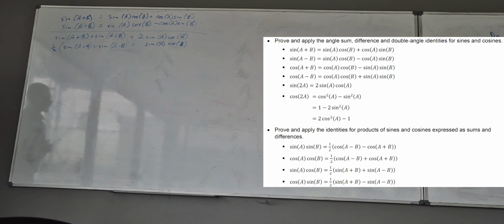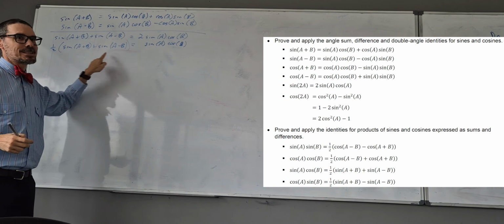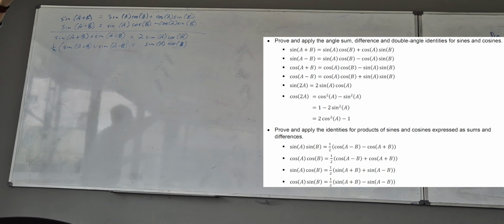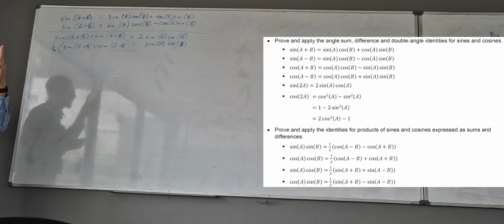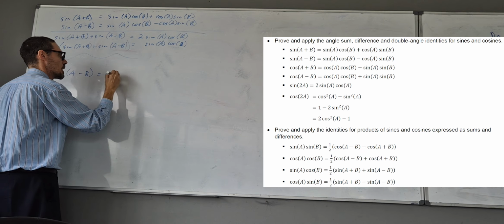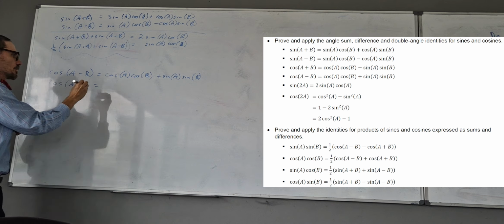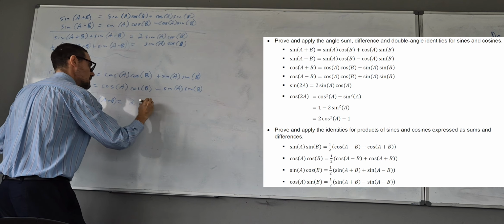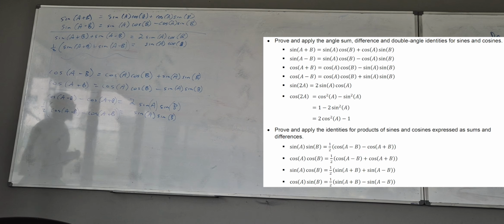Convert products of sines and cosines to sums and differences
Prove the identities for products of sines and cosines expressed as sums and differences.

It was a rainy day, sorry about the fuzzy background noise.